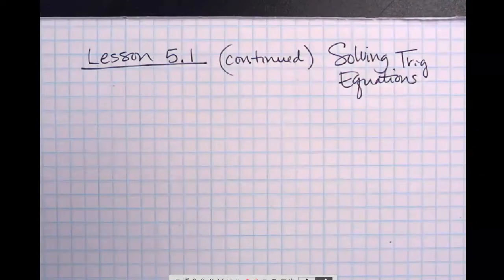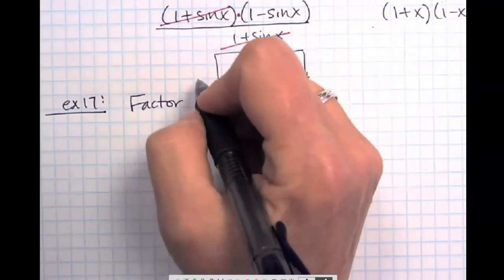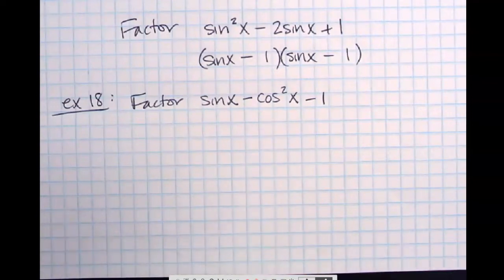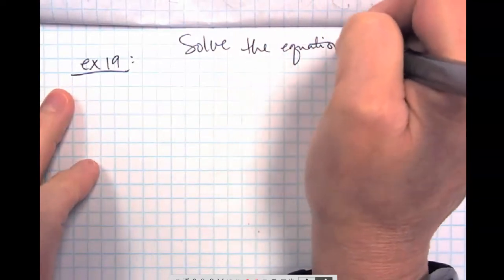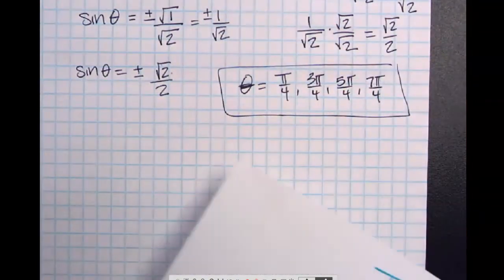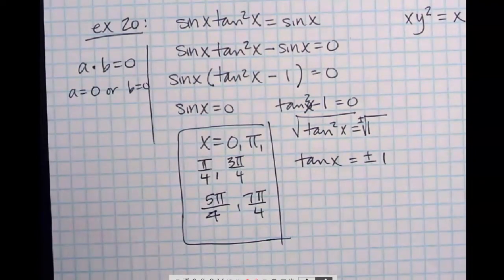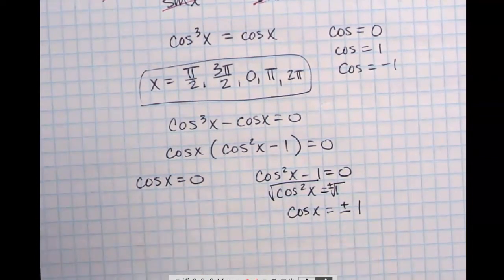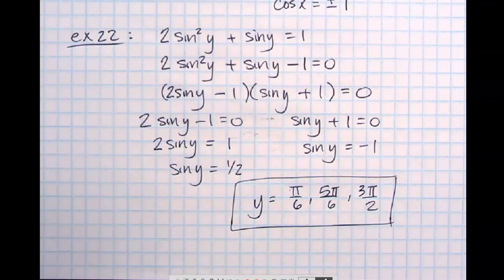9/26/22 Lesson 5.1 (day 3) Solving Trig Equations